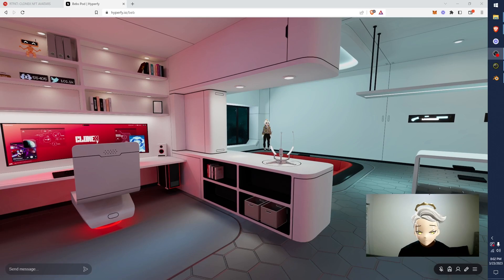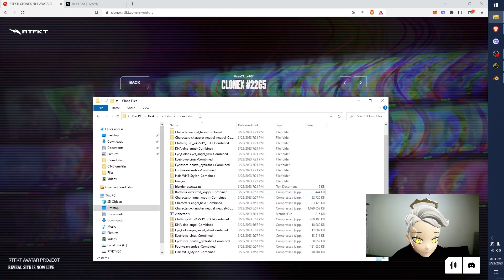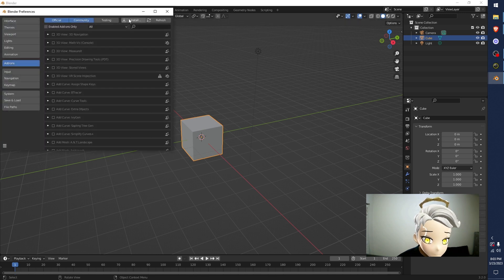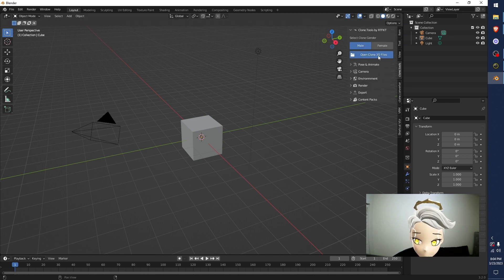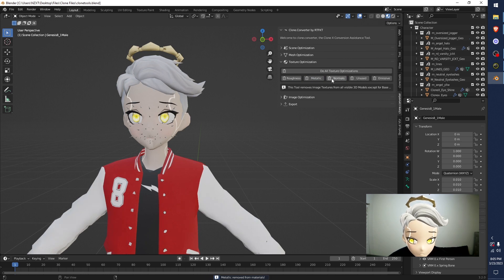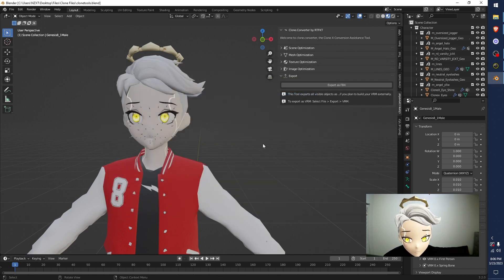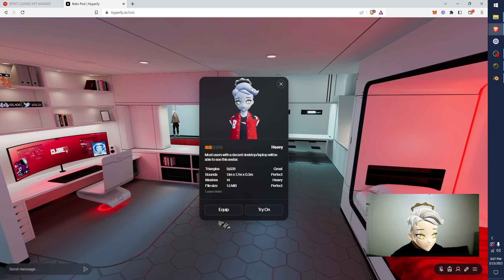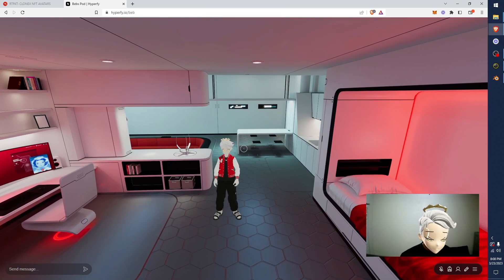Introducing Clone Converter 1.0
Recommended for Blender Enthuisiast.

In this video Beb quickly shows us how to use Clone Converter to build your Clone X VRM. For those who have been around the block with blender a few times this video will be all you need to jump into the action. If you are a beginner, please watch the Full (Long) Clone Converter Video